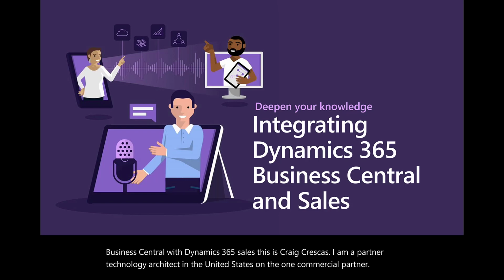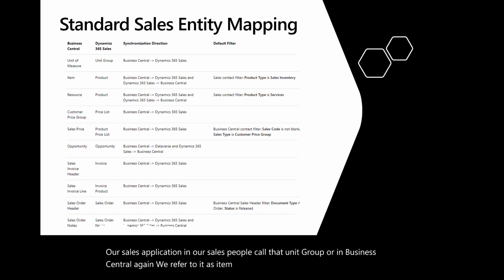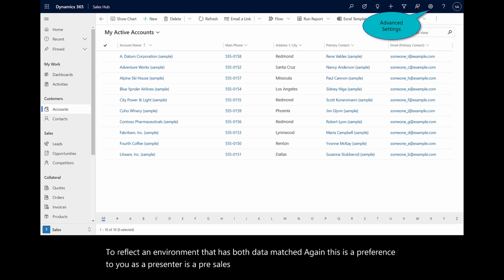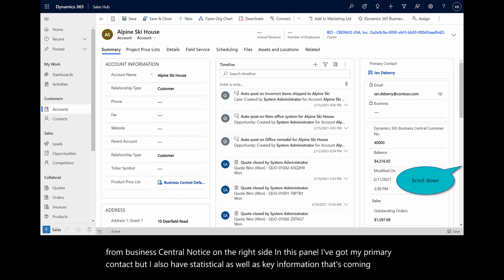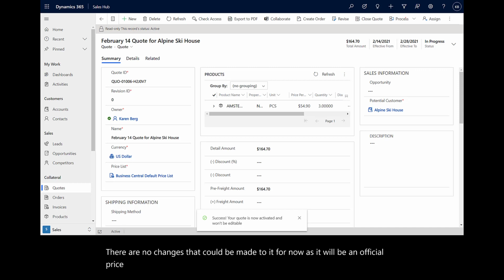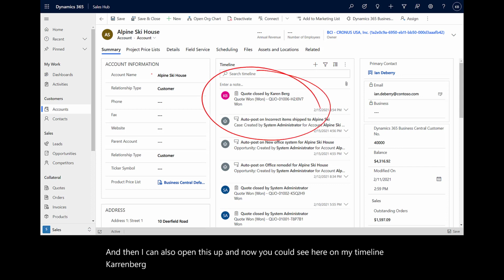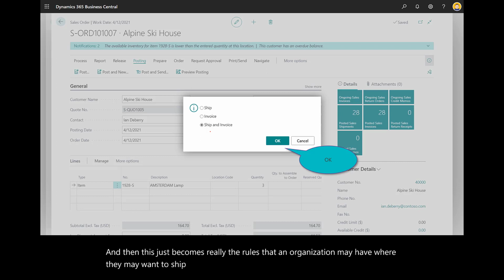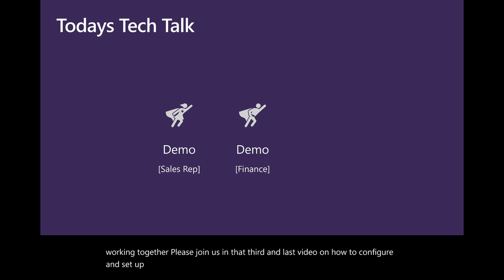Integrating Dynamics 365 Business Central and Dynamics 365 Sales, Part II |Partner Technical Success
Craig Crescas is a Partner Technical Architect working on Microsoft Dynamics 365. This video series shows how to highlight two great apps from Microsoft Dynamics. If you use Dynamics 365 Sales for customer engagement, you can enjoy seamless integration in the lead-to-cash process by using Business Central for backend activities such as processing orders, managing inventory, and doing your finances. Integrating the applications enables you access data in Sales from Business Central, and in some cases the other way around. You can work with and synchronize data that both services have in common, such as customers, contacts, and sales information, and keep the data up to date in both applications. This episode will highlight how to demonstrate the integrated suite from the salesperson to the finance manager.